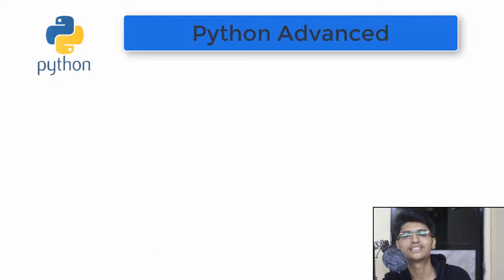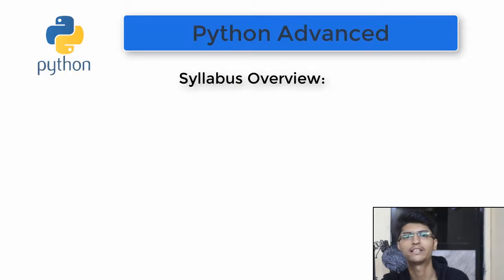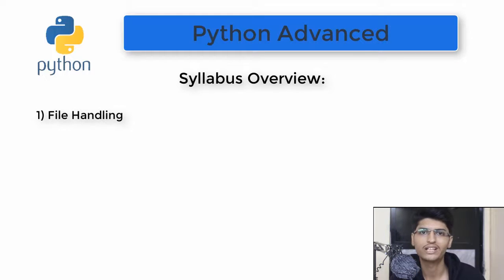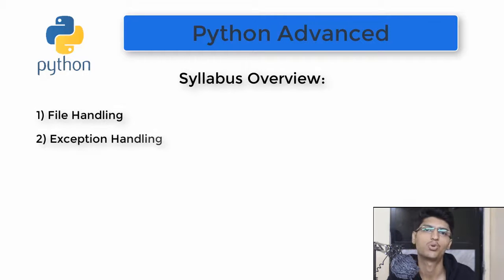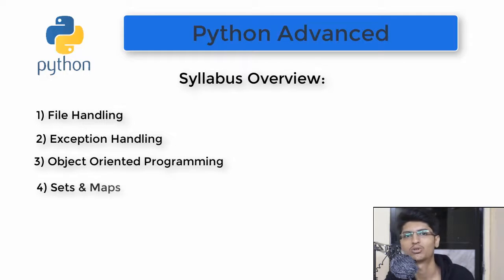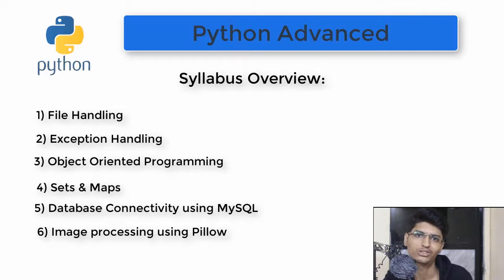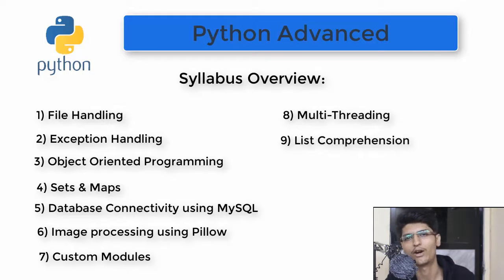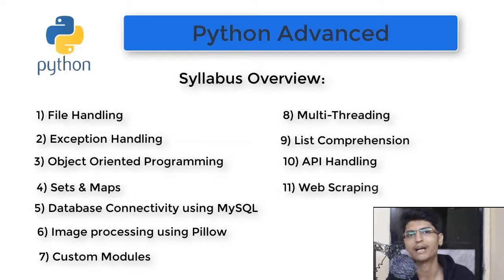Python Advanced Course - Overview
Hello, all the TECH NERDS out there! It's been a while since I had uploaded any video...
Well, but I am back with an amazing and all-new programming series on PYTHON ADVANCED PROGRAMMING. Hope you all are healthy and your family is fine since it's been a rough past year from the world.
With that, I hope you enjoy the series. Cheers!

The above is the first video of the Python Advanced Series on the Course Overview. Do check out the Python Basics Series
Do check out my app EaseQuiz - The Programming Quiz, Interview Preparation, and Ebooks App.
- 12+ Technologies
- Completely Free
- Interactive
- Downloadable Ebooks
And much more!

Feedback's below in the Comment section!